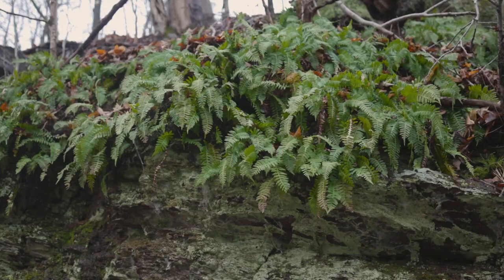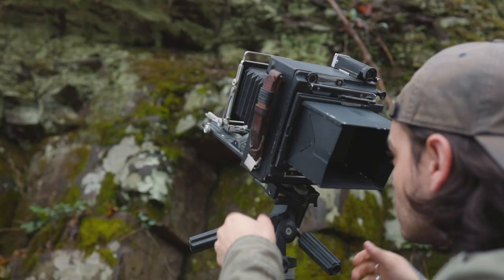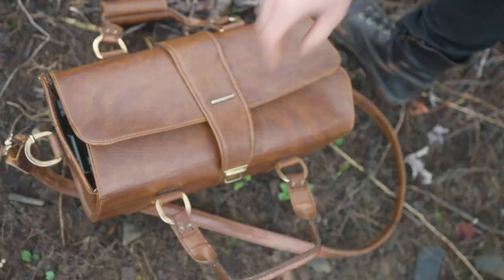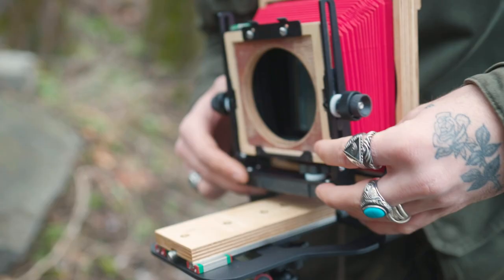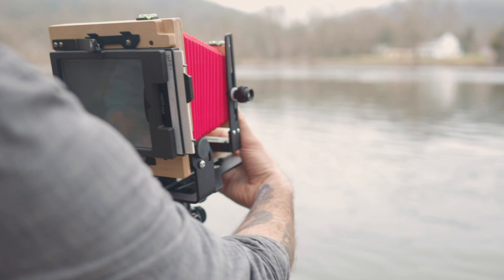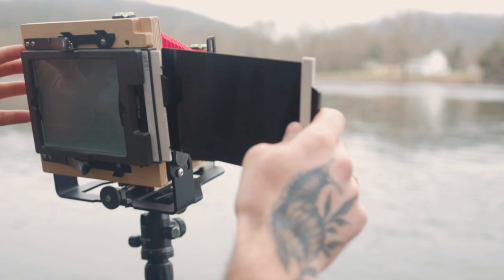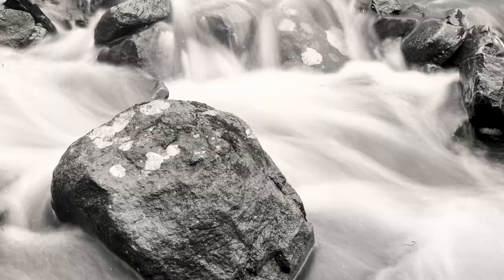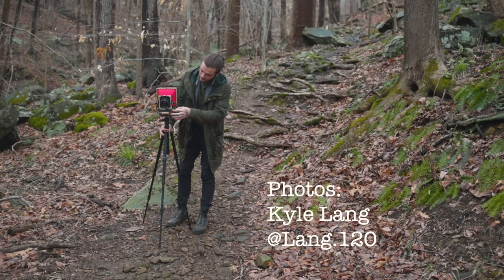4x5 Cameras: Slowing Down the Photographic Process.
We decided to take the 4x5 cameras out since we had a little bit more time on our hands.

Photographer:
Knox Bogdan

Photographer:
Kyle Lang

Filmer/Editor:
Christian Gonzalez

Come On Live Long:
Tide Instrumental